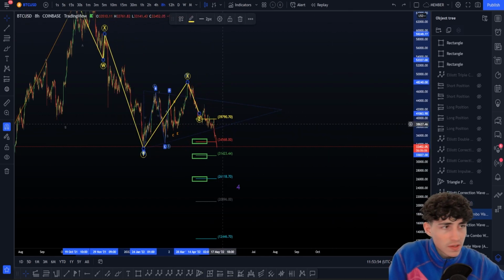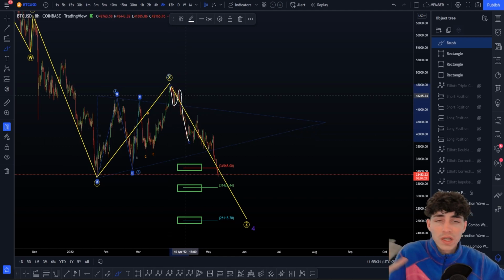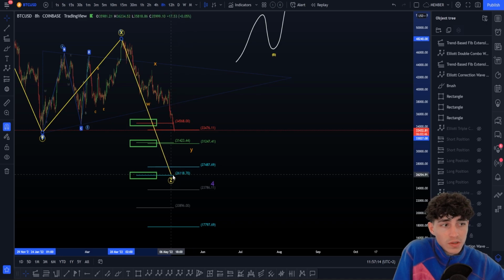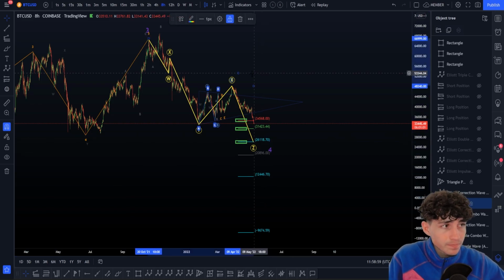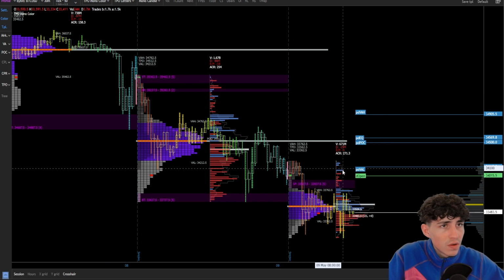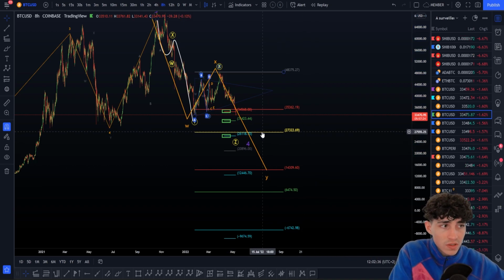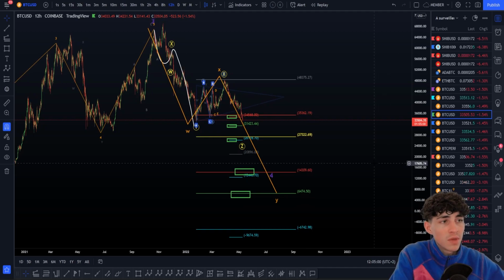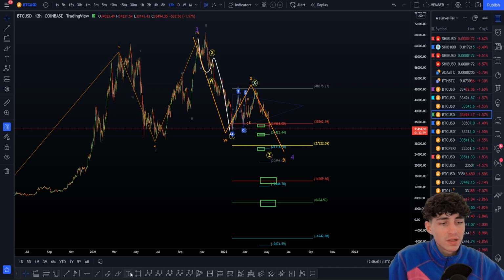CAN BITCOIN (BTC) GO TO 6K ?? | Elliott Waves Technical Analysis